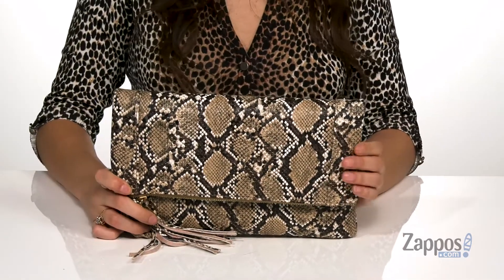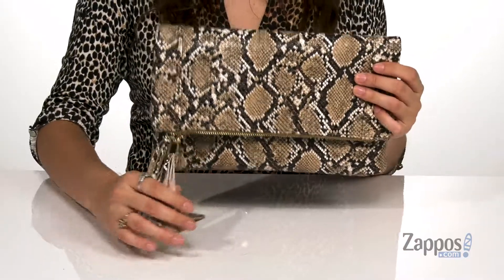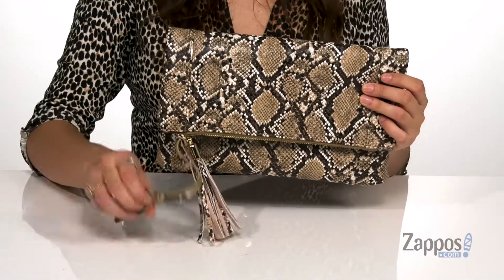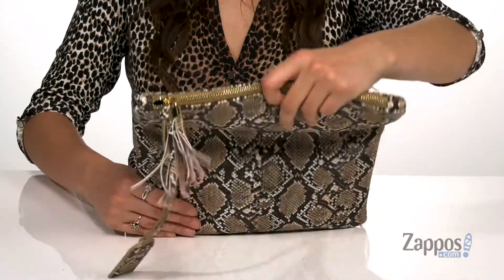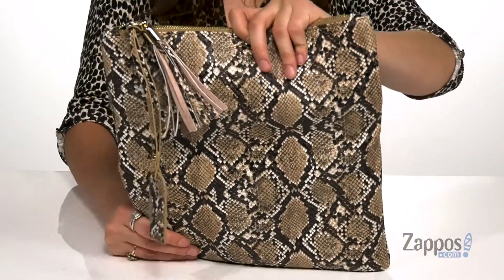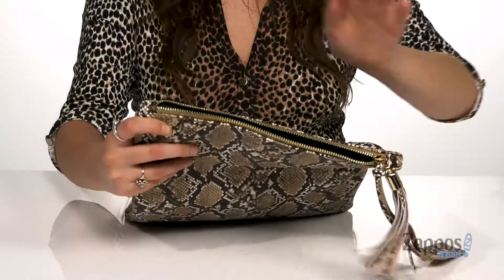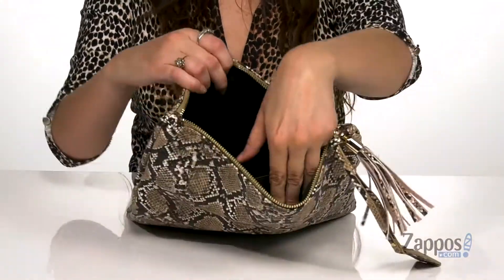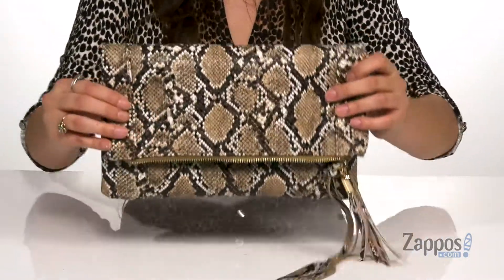SOLE / SOCIETY Tasia Clutch SKU: 9182731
Bring a feisty vibe to your wardrobe and carry the faux leather SOLE / SOCIETY&trade; Tasia Clutch.
Fold-over style with zip closure.
Lined interior.
Imported.
Measurements:

     Extended Depth: 7 1&frasl;4 in